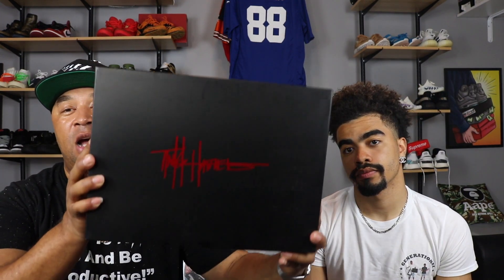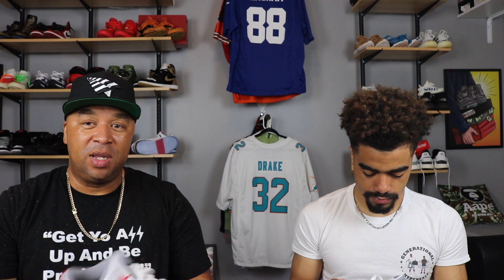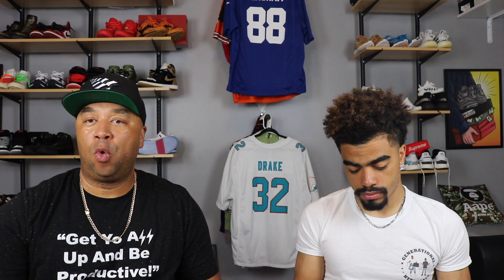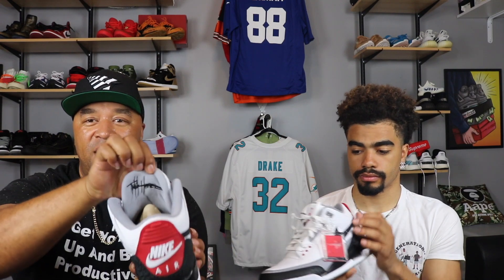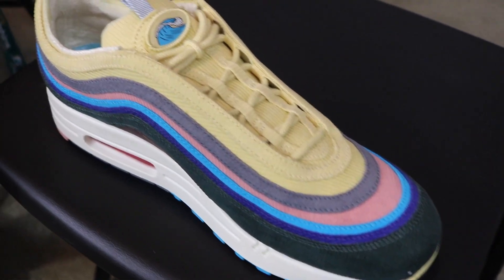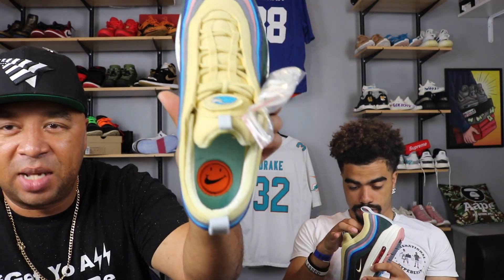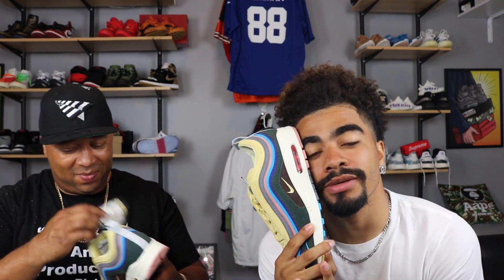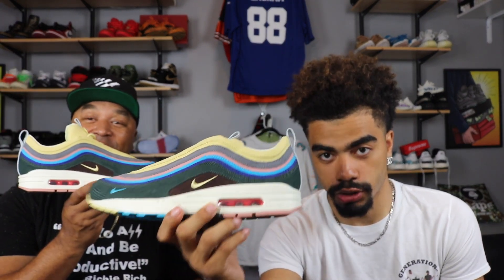AIR MAX 97 SEAN WOTHERSPOON AND JORDAN 3 TINKER REVIEW !